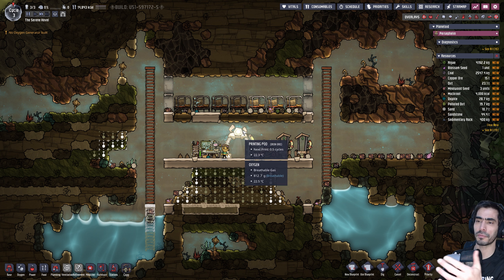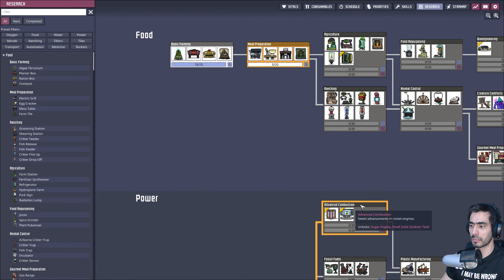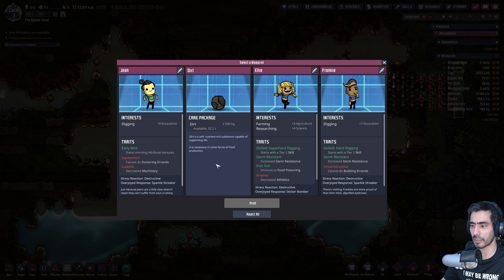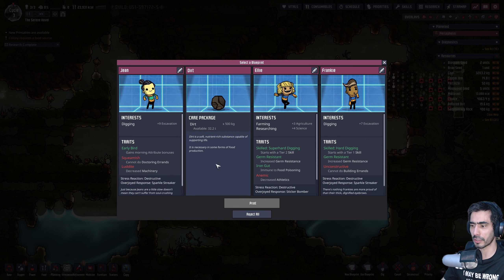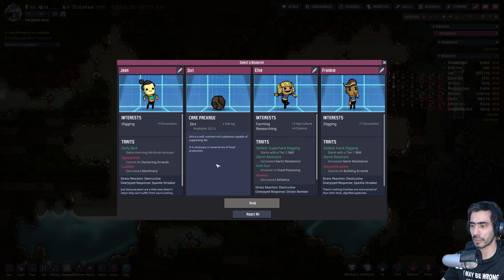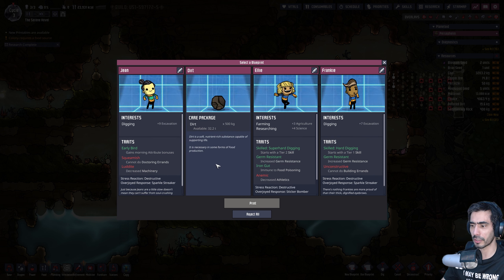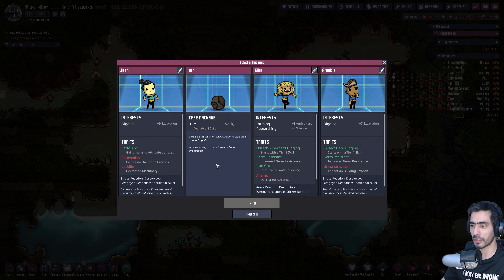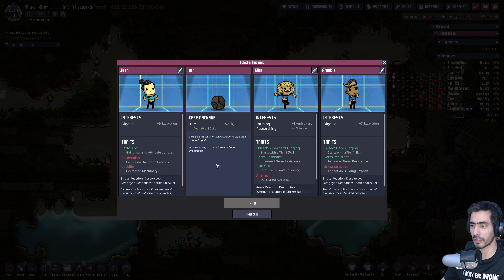MAKING BED AND TOILET ROOMS | Oxygen Not Included Ep. 02 [February 2024 Quality of Life update]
On this video we finish the beds and toilets and we start doing some research...

CHANNEL
Hey there, fellow gamers! I'm André, and I'm thrilled to welcome you to my gaming haven. Dive into the thrilling world of survival and strategy games with me on this channel.

From navigating post-apocalyptic wastelands to devising cunning strategies for victory, join me on epic adventures, gripping reviews, and hilarious reactions.

But wait, there's more! Explore a plethora of genres and platforms, from heart-pounding action to spine-chilling horror and everything in between.

Thank you for being part of this incredible community. Your support means the world to me. Now, grab your controller, sharpen your instincts, and let's conquer new realms together!